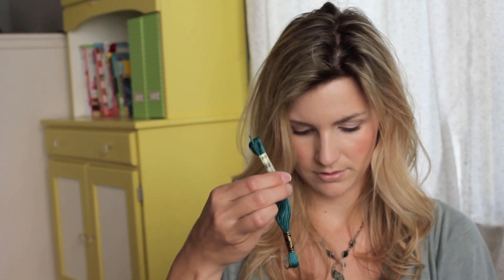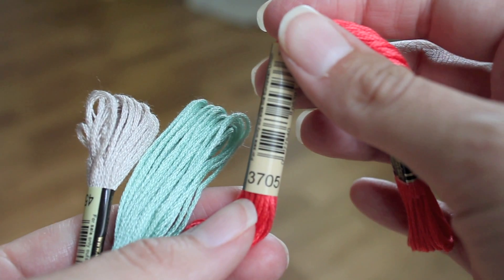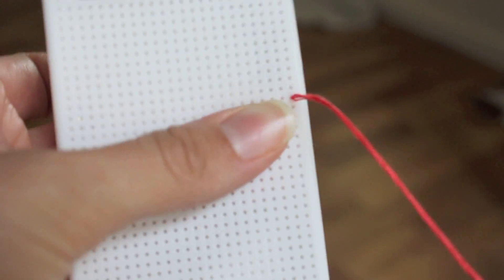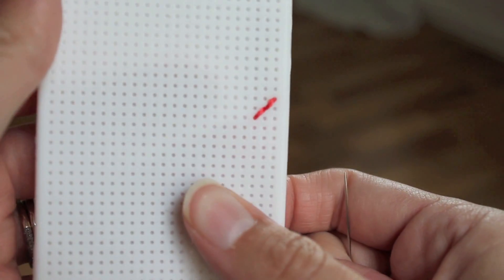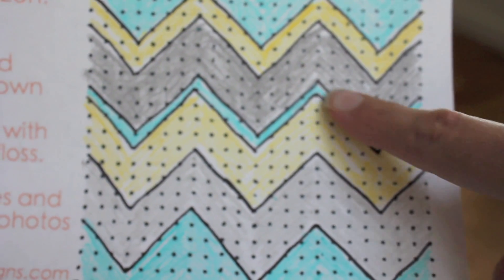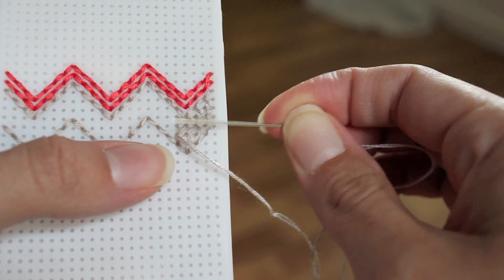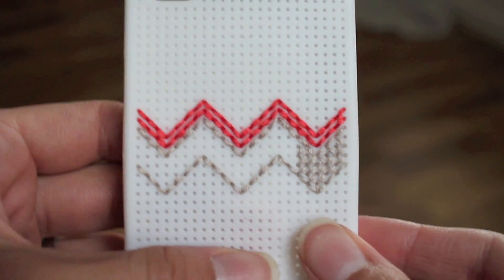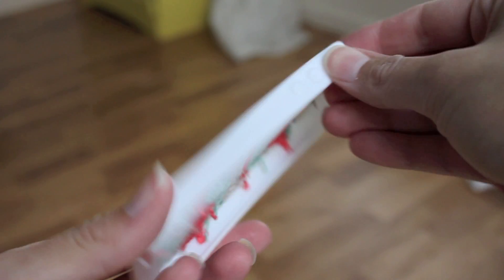Crafty Stitching iPhone Case with cross stitch and embroidery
Here is the link for the free downloadable template to make your own design for the iPhone case.

Here is a link for an iphone case on amazon!

*Thanks for using my links for amazon, I really appreciate it!